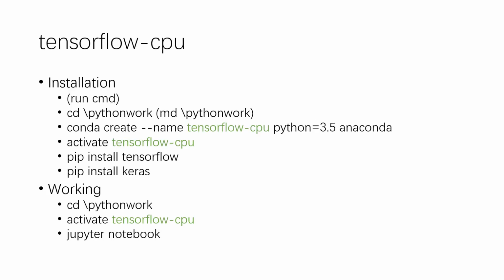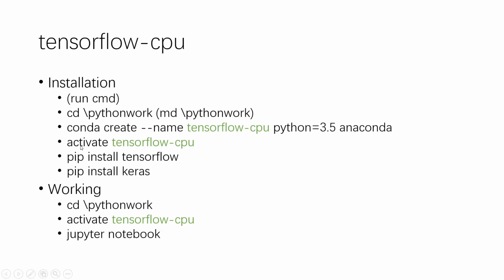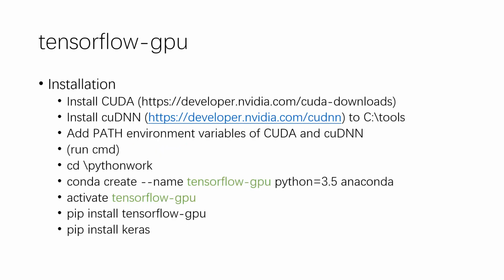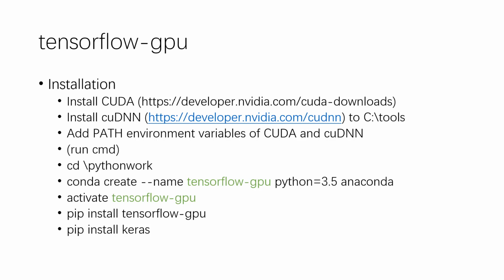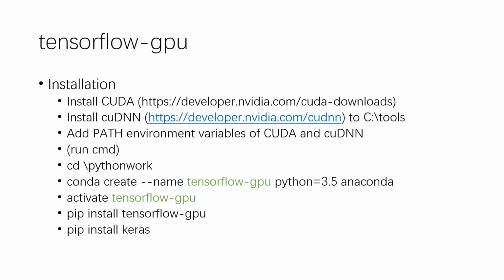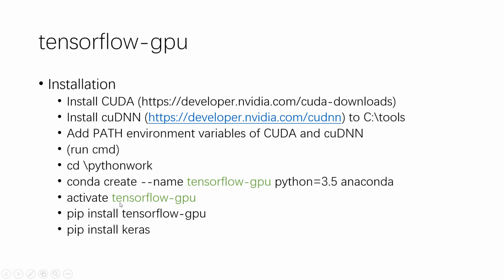Neural Network with Keras: 3_overview of the installation process of tensorflow CPU/GPU